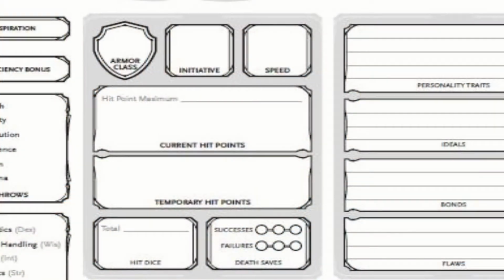Hit Points in D&D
Step 6 in creating your first player character in Dungeons and Dragons is determining your character's Hit Points!

I wasn't planning on a separate video just for this, but ended up spending darn near 7 minutes on it so I guess we needed it! In this video I talk briefly about Hit Points at Level 1, then how and when to add Hit Points as characters Level Up. I also talk about Temporary Hit Points in D&D.

The entire playlist for creating your first D&D player character:
9. Demo: Building a character (3/24/2022)
10. Demo: Building a character in DnDBeyond (3/31/2022)

I’m now on Instagram – probably going to share goofy pictures of my minis in various combat scenarios: